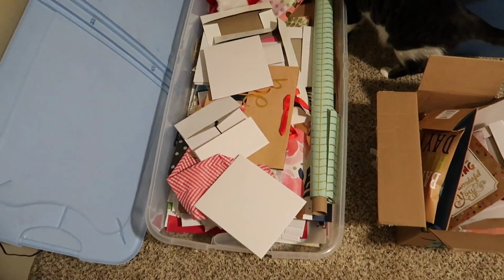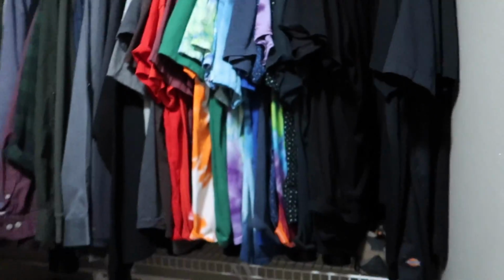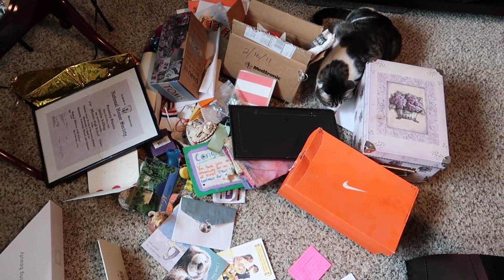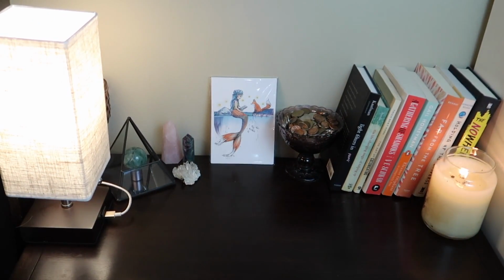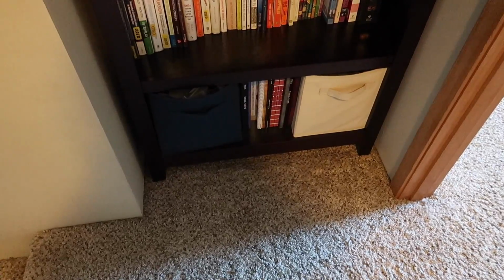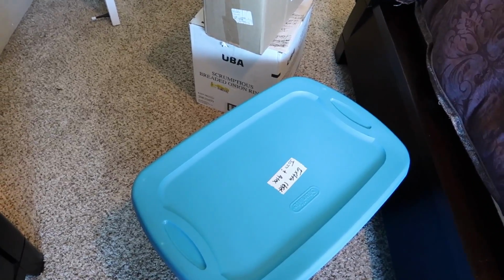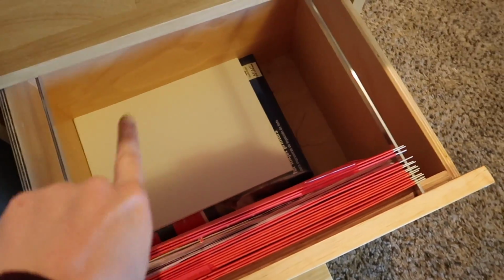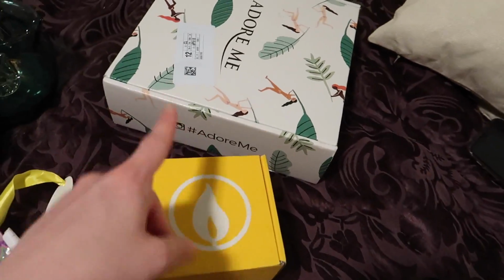30 Days of Decluttering | Days 21 through 30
Hello & Welcome to days 21 through 30 in my 30 days of decluttering!

This series was inspired by the following:

|| The Life Changing Magic Of Tidying Up by Marie Kondo ||

--Snap Chat:
jozyredding

With love,
Jocelyn Claire